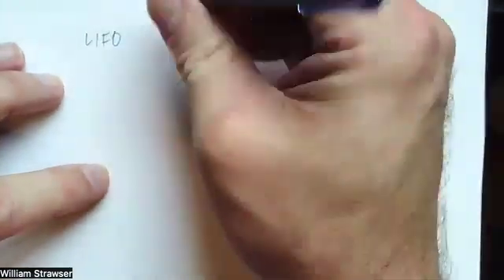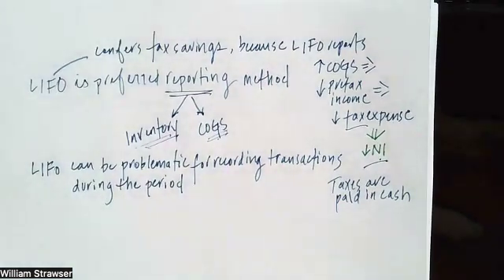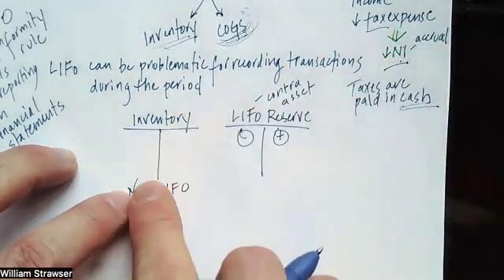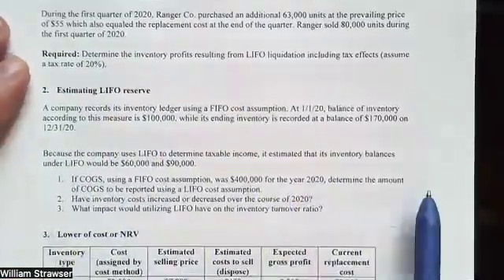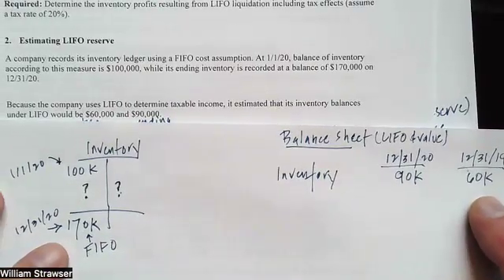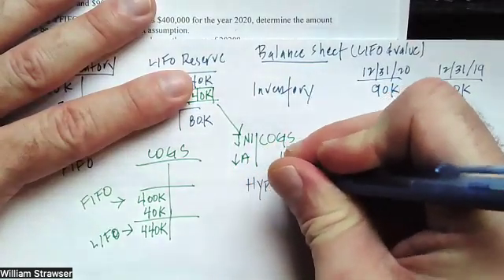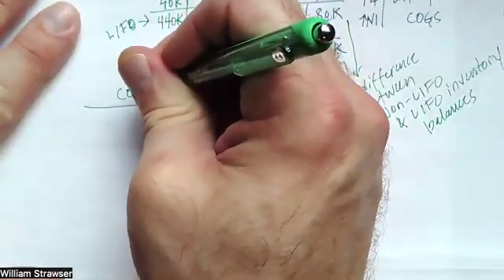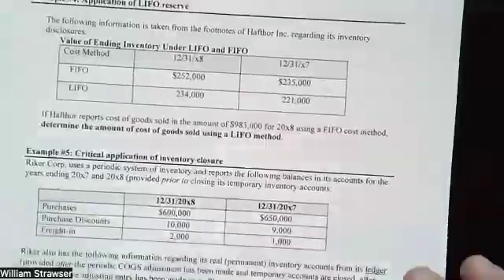ACCT 3313 - LIFO preference and LIFO reserve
Discusses what companies prefer LIFO. Since they don't always record their sales records in LIFO, those companies must make an end of period adjustment.